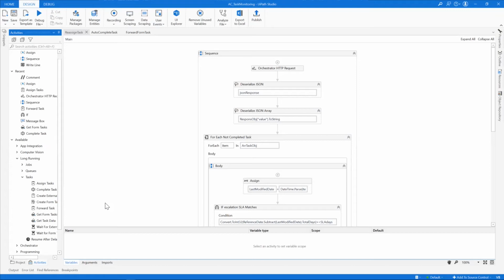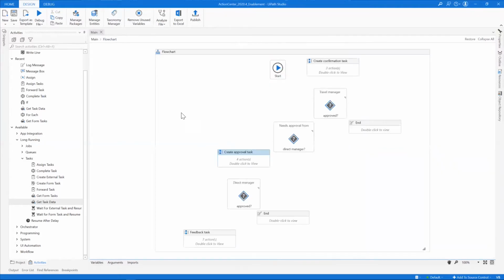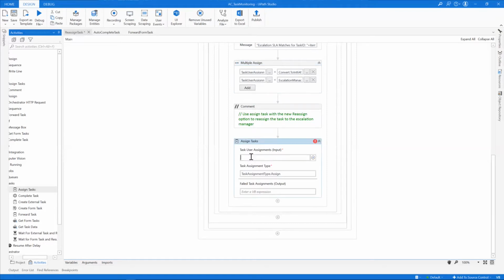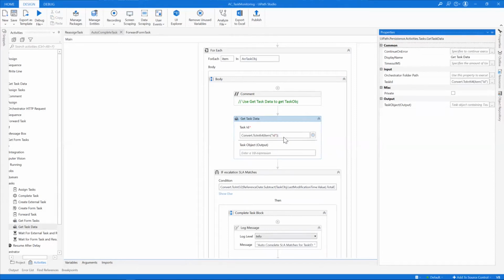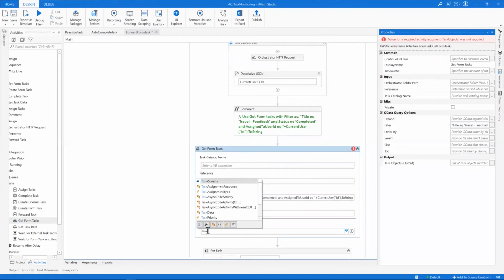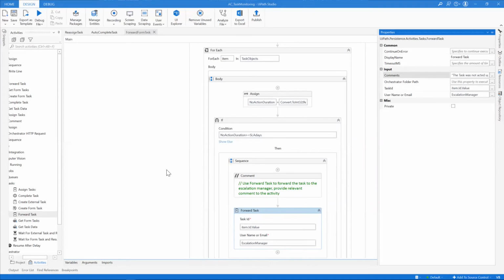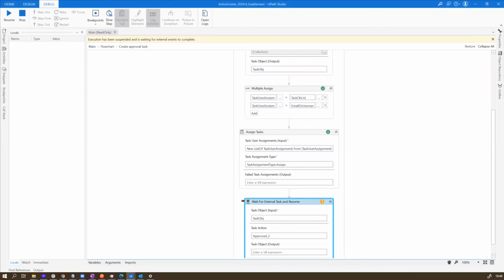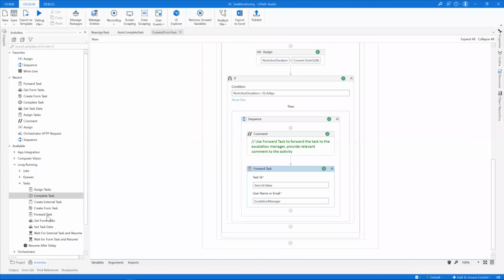UiPath Action Center | Long Running Workflow | 2021.4 Updates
UiPath has just released its 2021.4 Platform. In this video, we are going to see the new features added in the UiPath Action Center (Long Running Workflow).